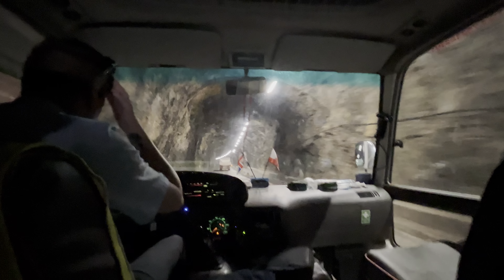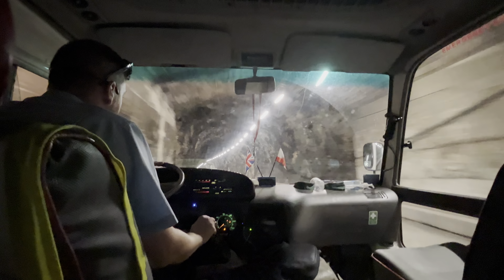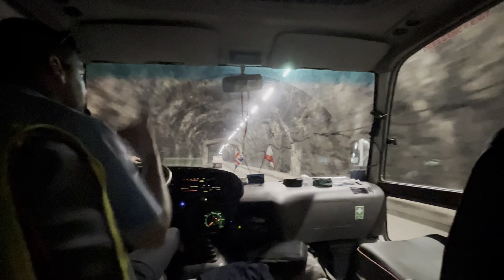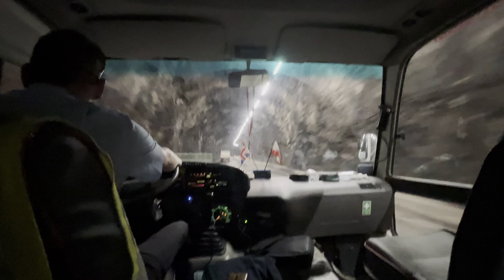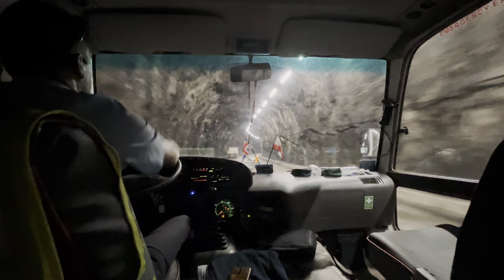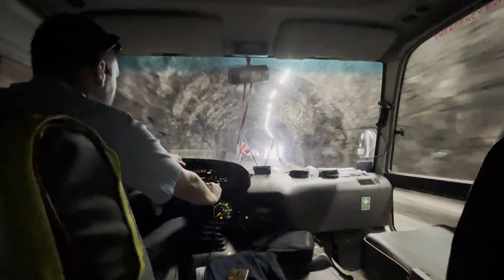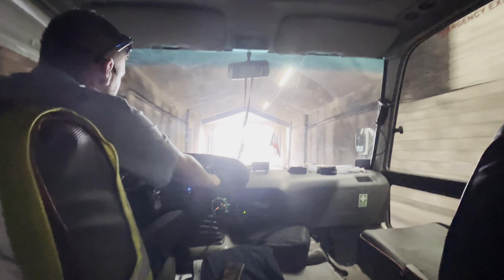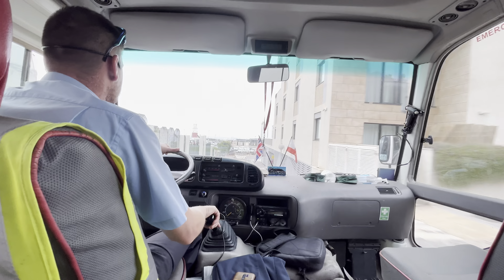Traveling to Gibraltar -Keightley Way Tunnel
Driving through the Keightly Way tunnel￼ in the British overseas territory of Gibraltar. It Was for cars and pedestrians and was named after General Sir Charles Keightlt who was the governor of Gibraltar at the￼￼ time. this was the best tour guide/driver ever! Gibraltar keightleyway Morocco Spain Tunnel British￼￼